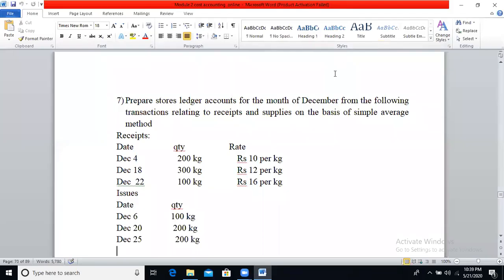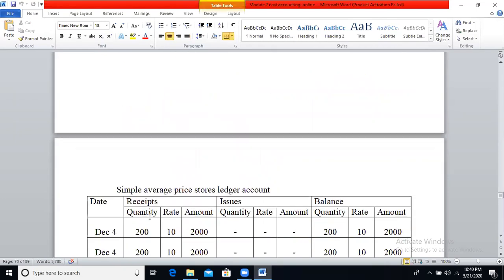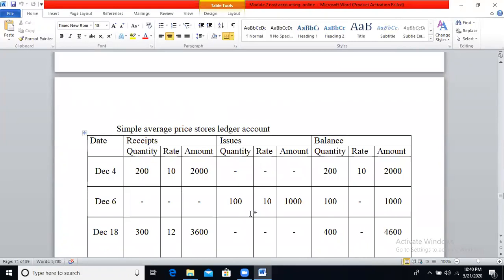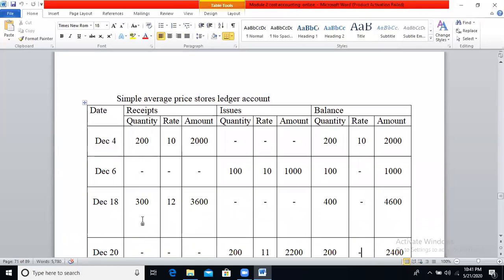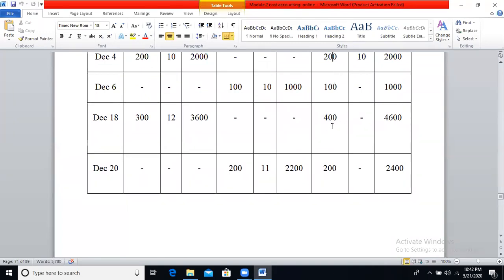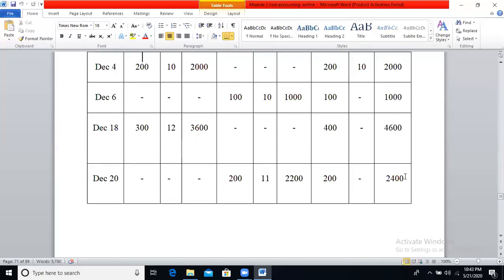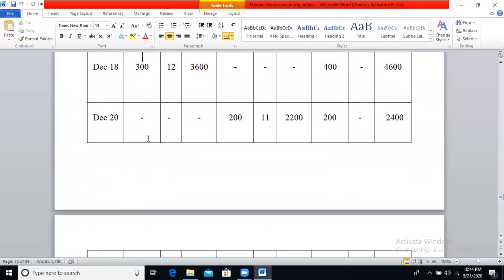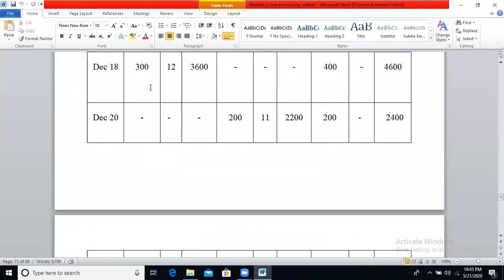concept 25 simple average price method